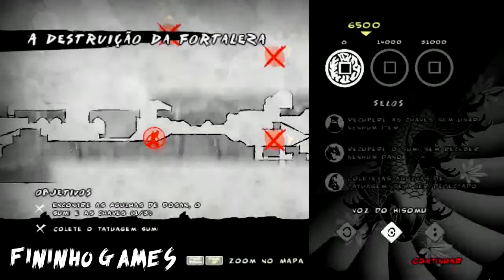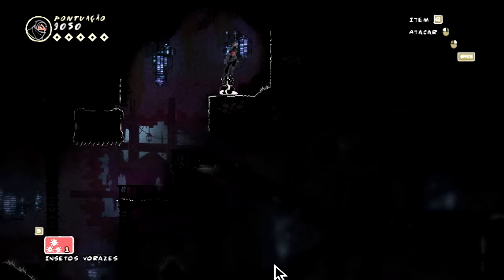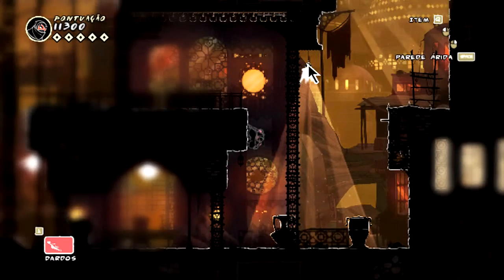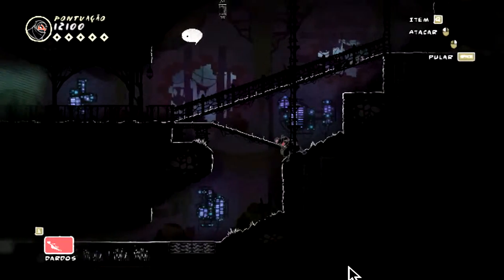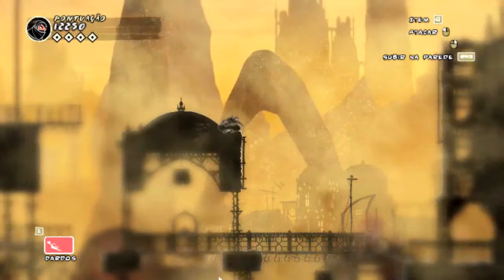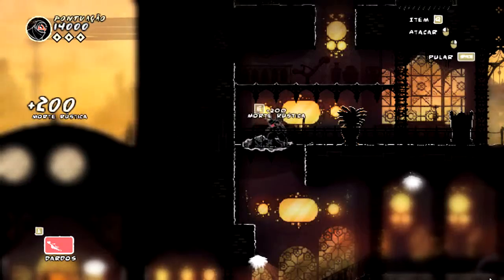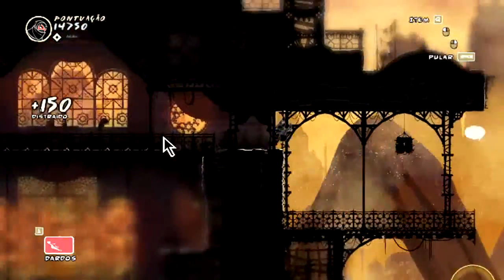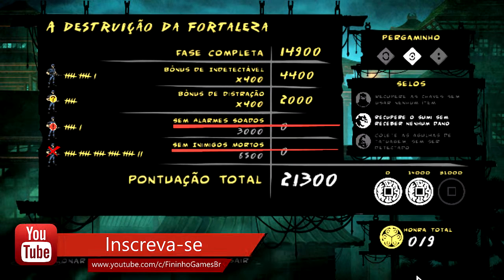Mark of the Ninja - #11 - Achar os Itens Roubados do Tatuador Dosan (PT-BR)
Venha assistir o vídeo do Mark of the Ninja - #11 - Achar os Itens Roubados do Tatuador Dosan (PT-BR) e não deixe de ver também os outros vídeos do canal.

Neste primeiro vídeo da serie Mark of the Ninja game baseado no stealth com plataformas em 2D, Mark of the Ninja - #11 - Achar os Itens Roubados do Tatuador Dosan (PT-BR) nosso grande anti herói terá que encontrar os itens roubados do Dosan, as agulhas e a tinta.

Espero que tenham gostado, se gostou favorite o vídeo, deixe seu joinha e faça seu comentário.

Muito obrigado a todos tudo de bom pra vocês, fiquem com Deus e até o próximo vídeo.

Valeu, falou e até mais